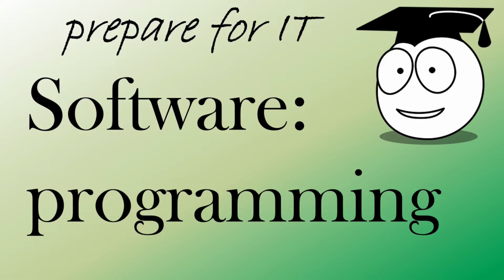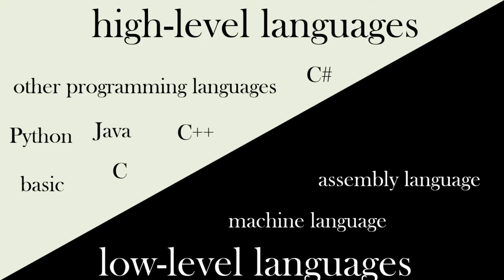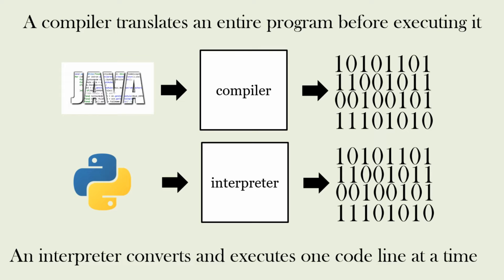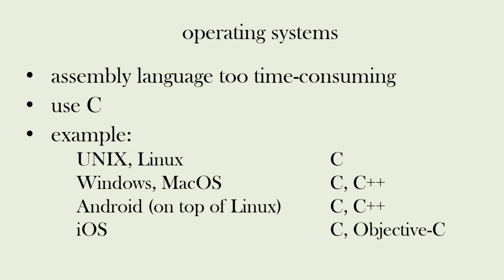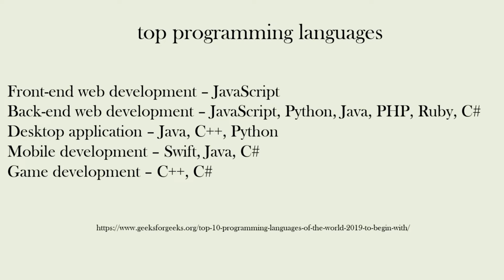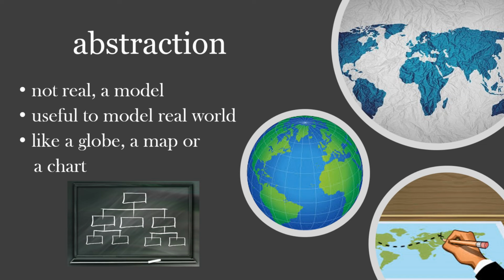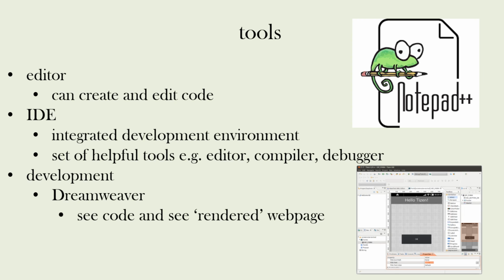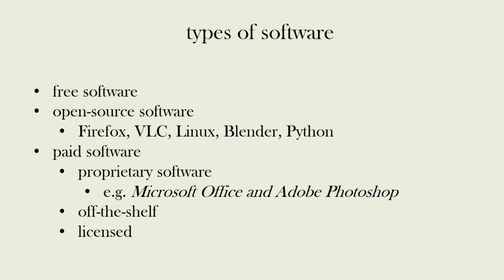Programming Software | Learn Computer Basics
This video explains what are software programs and programming software and includes types of programming languages, how to run programs, how to write programs and programming concepts, tools and abstraction. The “Prepare for IT” series was created to help preparation for IT exams and courses.